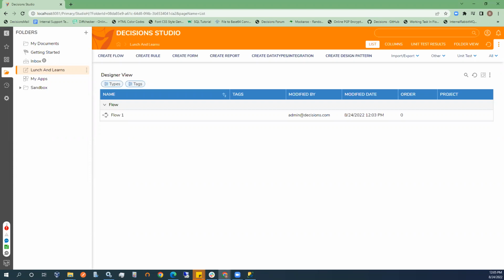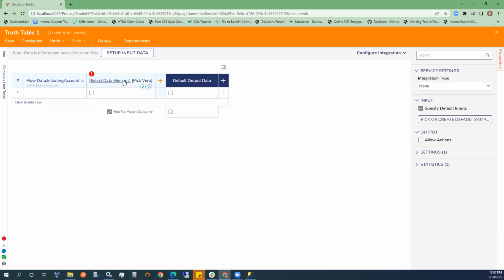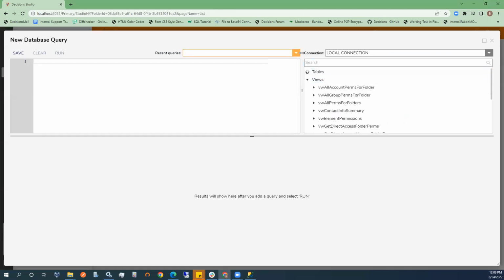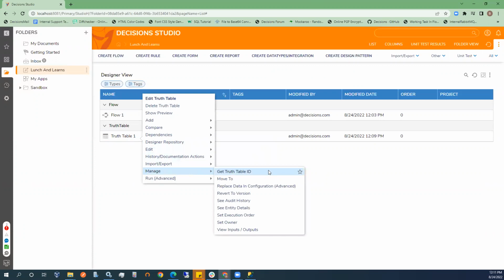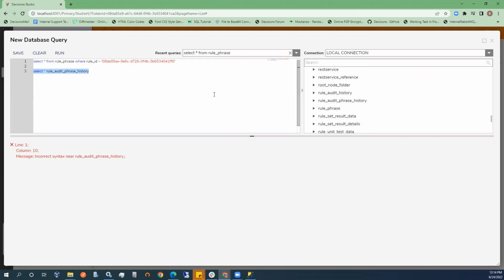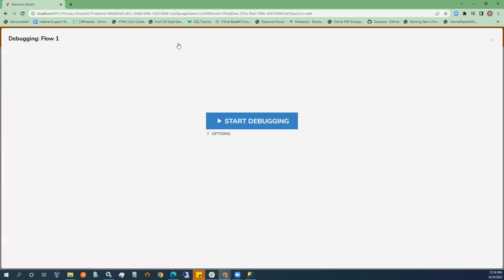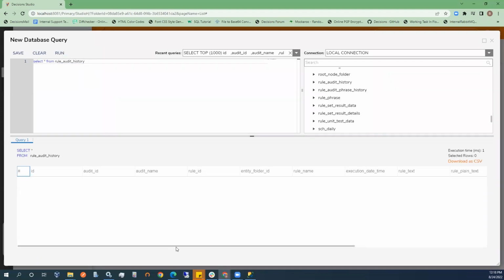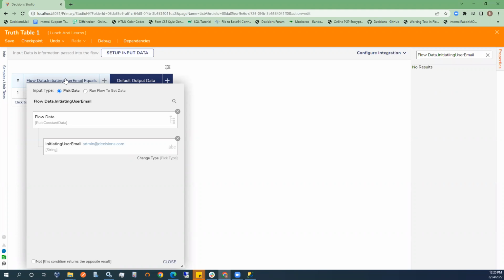Decisions Q&A Lunch and Learn 8.24.22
4:49
"We need to know, where segment name is used in our rule set and what would be the easiest way to have that put in a report to have some kind of paper trail "